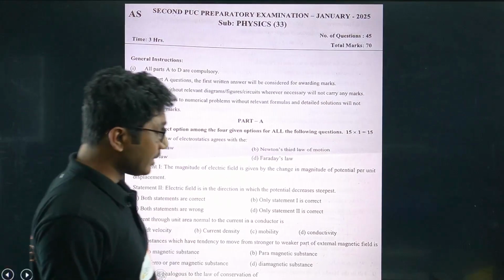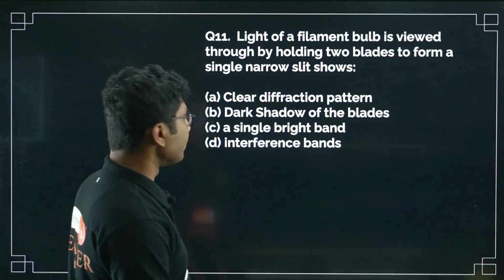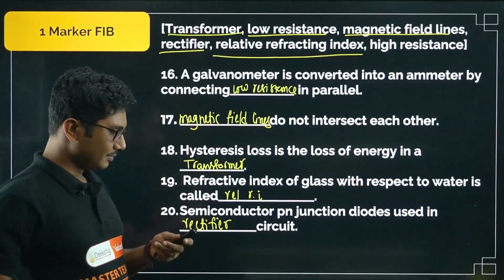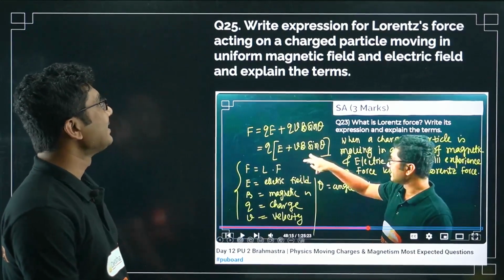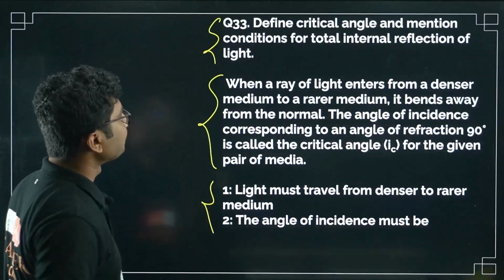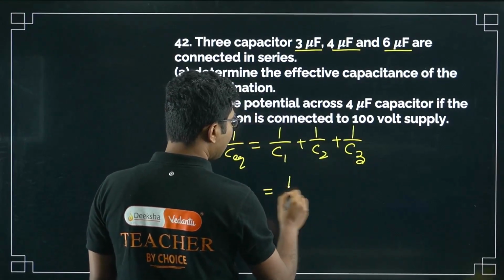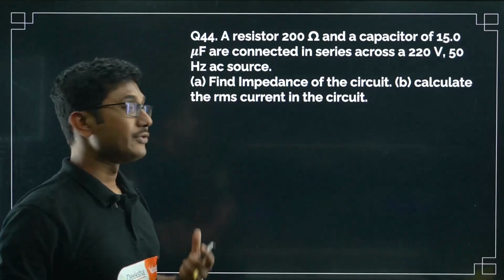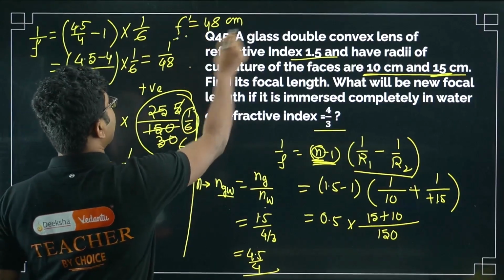2nd PU Preparatory Physics Paper 2025 | Full Solution & Answer Key | 16 Jan 2025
Hello 2nd PU aspirants! In this video, Soumik Sir will provide a comprehensive discussion of the 2nd PU Preparatory Physics Exam Question Paper held on 16th Jan 2025. We will go over the answer key and provide detailed solutions for MCQs, 2-marker, 3-marker, and 5-marker questions. This video will help you understand how to solve each type of question step by step, ensuring you're well-prepared for the final exams.

Key Highlights:
✅ 2nd PU Physics Preparatory Exam 2025 Answer Key
✅ Detailed Solutions for All Sections: MCQs, 2 Mark, 3 Mark, and 5 Mark Questions
✅ Tips and Tricks to Score High Physic